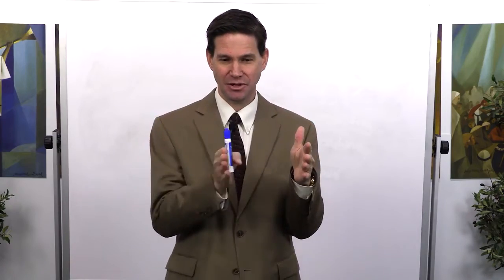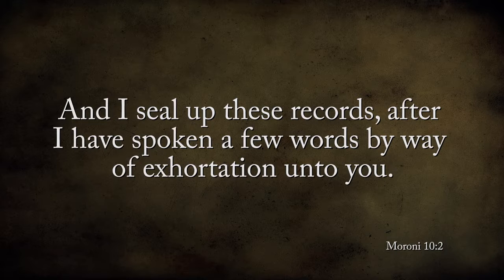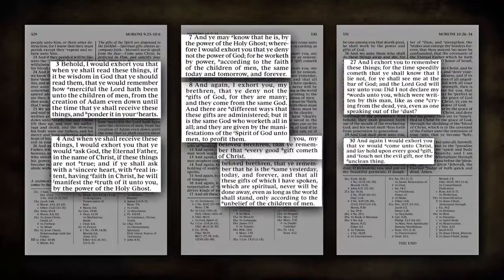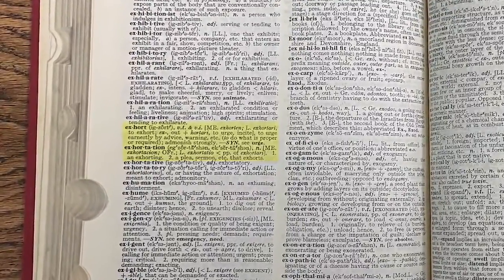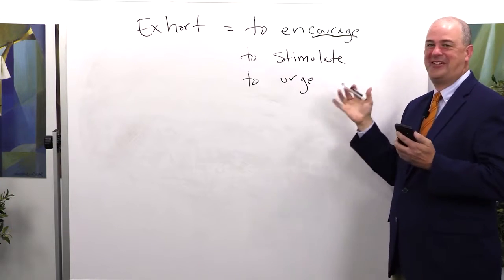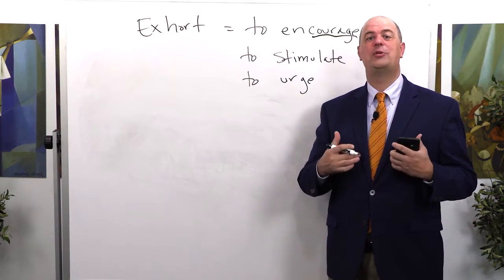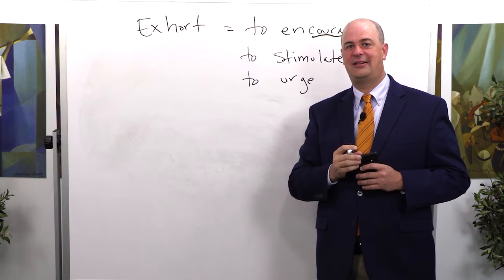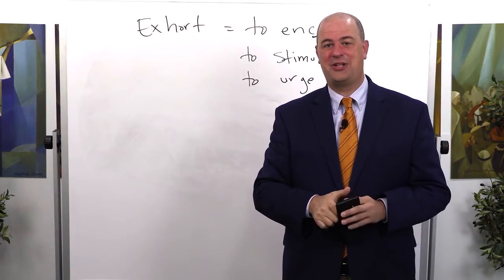Exhortation - Word Study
Tyler Griffin and Taylor Halverson do a word study on "Exhortation"